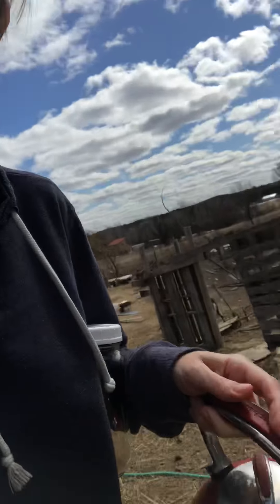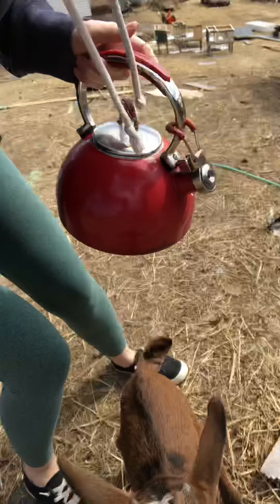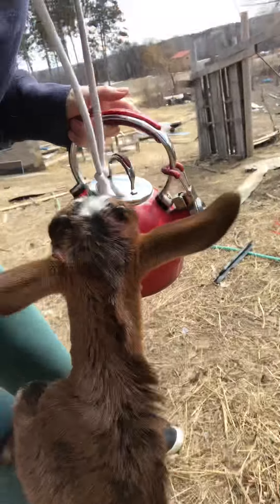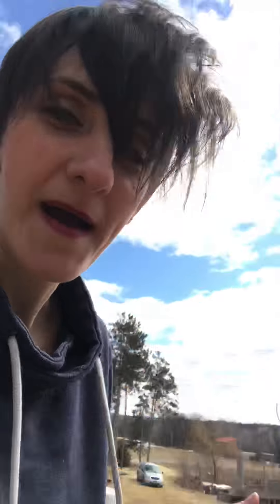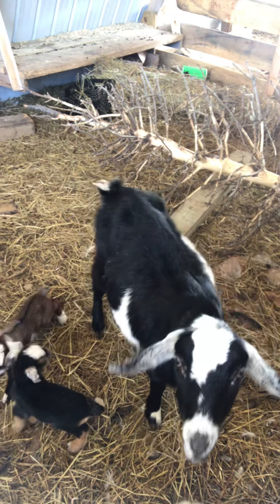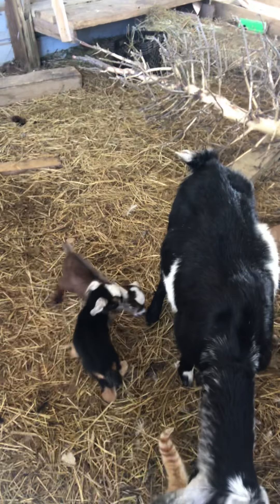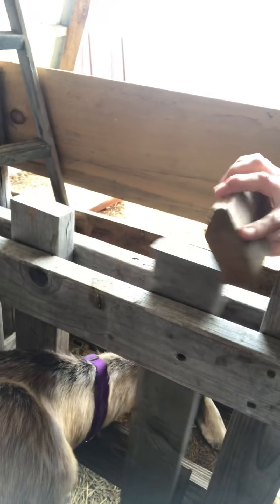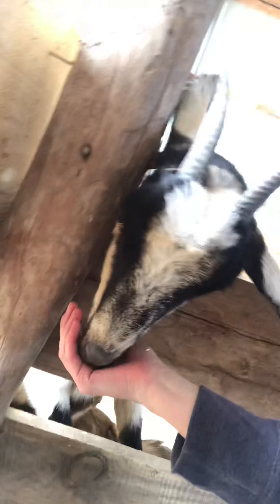Homesteading life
Just a day in the life. Wouldn’t change it for anything.